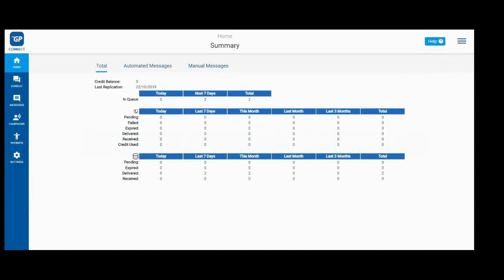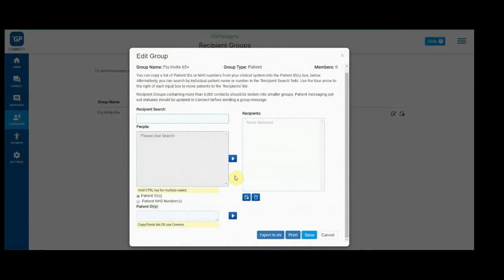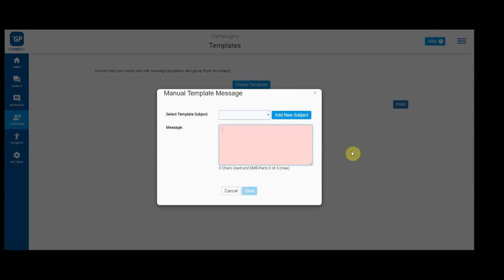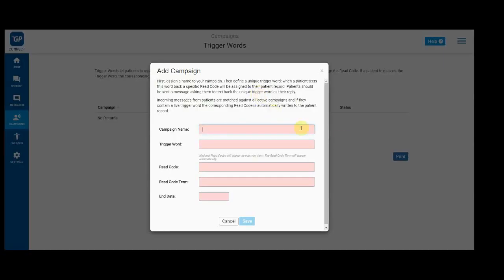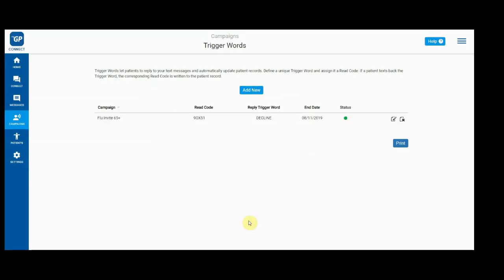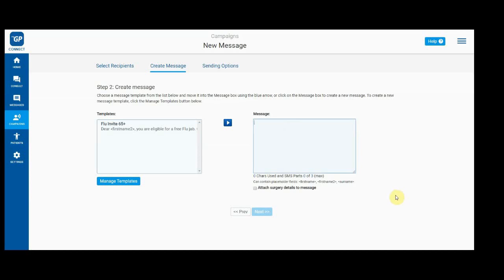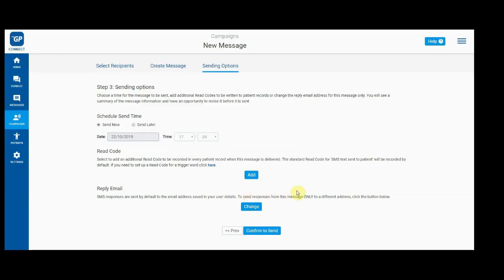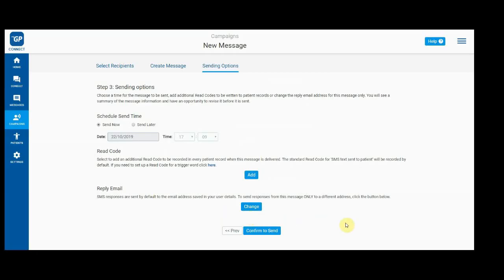CONNECT - CAMPAIGN MESSAGING | iPLATO HEALTHCARE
If you have any questions, please get in touch with our training team!